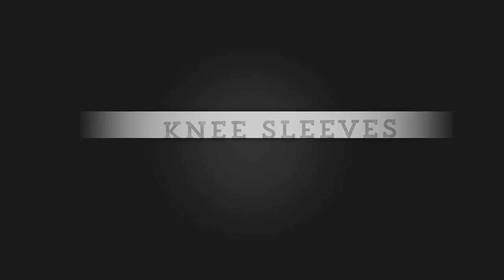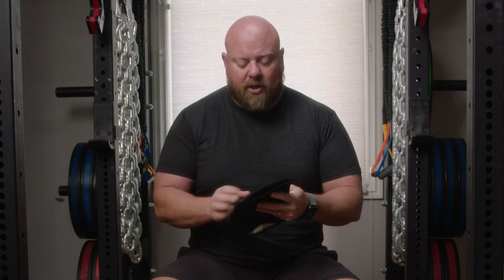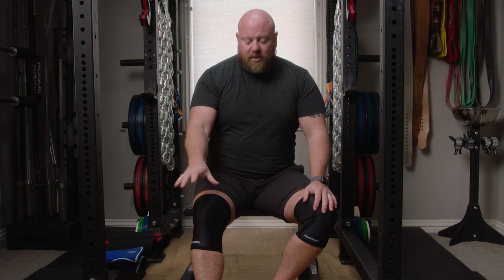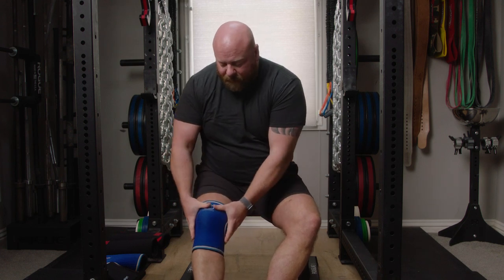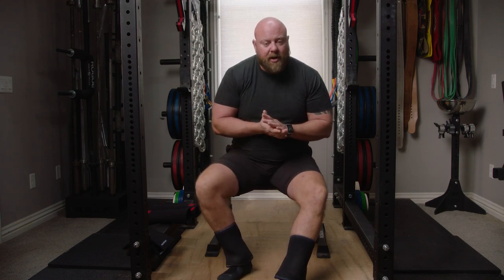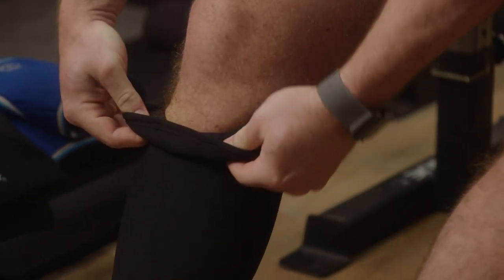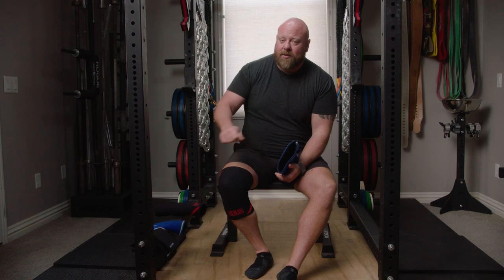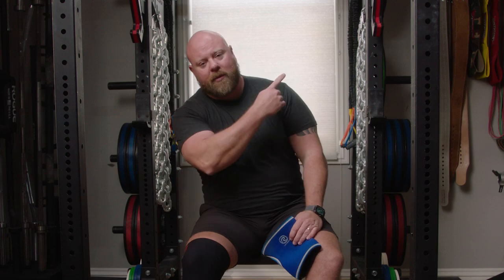Knee Sleeves: How to Put Them On & Wear Them, When & Why to Use Them, Best Ones to Buy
Learn everything you need to know about knee sleeves for squats & lifting. How do you put them on & wear them? Which knee sleeves should you buy? Why do you use knee sleeves? Which lifts should you wear knee sleeves during? Learn this and more. This is knee sleeves 101.

What Are Knee Sleeves & Why Wear Them?

Knee sleeves are a hollow, cylindrical piece of material, typically neoprene, that goes around your knees when you lift.They're typically 7mm thick, though you'll find thinner and thicker options.

What they are not are knee wraps. Knee wraps are wrapped tightly around your knees and often times require another person to wrap around your knees.

Knees and joints get achy and creaky. Knee sleeves give your knees a hug, with a little compression and a little warmth.

They are not meant to add weight to your squat. If they do, it's negligible. Instead, they help your knees feel a little better and give just a bit more compression.

The thinner the material, the less warmth and compression you'll get. There's really no reason to get thinner than 7mm, but some options at that size or thicker will clearly add weight to the bar.

If you're a competitive powerlifter and federation allows a thicker, more compressive option, go for it. If you just want some knee sleeves that give some warmth and compression, go with something else.

How do I Put Knee Sleeves On?

Knee sleeves can be a little difficult to put on, especially the bigger, more compressive knee sleeves. You should be able to pull up the smaller, less compressive ones in one single pull. The thicker ones might require a few yanks.

Get your foot through the knee sleeve. Then fold the top portion down, maybe about an inch, and then pull up.

You want your knee to be centered on the middle of the knee sleeve vertically. You also want the seams on the sides, not on the knee cap or small of the knee.

How to Use Knee Sleeves for Squats (& Other Lifts)

Now, for how to use knee sleeves and when to use them.

Put them on at the beginning of the workout. You want warmth, so don't wait until your warmed up to put them on.

The one lift you really don't want to wear knee sleeves for are deadlifts and deadlifts variants. The bar will get caught on or at least have to pass over the lip of the knee sleeves. You don't want deadlifts to be any harder.

For deadlifts, Matt, pulls them down and inside out. This prevents interference as the bar moves up the shin.

The knee sleeve can be worn for any lift, and really should be worn for lifts that require a decent amount of knee extension and flexion - so squats most especially.

Matt likes to wear them during presses, not to help the lift but to provide proprioceptive feedback for him to not bend his knees.

Lastly, they can really be worn for the duration of the workout. If you want to take them off after your squats, you can, but you don't have to.

The best option for you is the knee sleeve that accomplishes what you want to get out of a them. That being said, we can give some broad recommendations.

Generally, we'd recommend against the thinner, cheaper options (3mm & 5mm). Typical brands you might find are Harbinger or Mueller.

Matt recommends Rehband for everyday use. SBD are the best for competitive lifters, looking to add weight to their squats. Cheaper options simply aren't worth it (buy once cry once).

0:00 Why Use Knee Sleeves?
1:13 What Are Knee Sleeves & Options
2:18 How to Put On Knee Sleeves
2:37 Thinner, Cheaper Knee Sleeves
3:43 Rehband Knee Sleeves
4:59 When to Use Knee Sleeves Squatting (Press & Deadlift Too)
6:26 SBD Knee Sleeves
9:17 Best Knee Sleeves for You
9:45 Buy Once Cry Once (You Get What You Pay For)